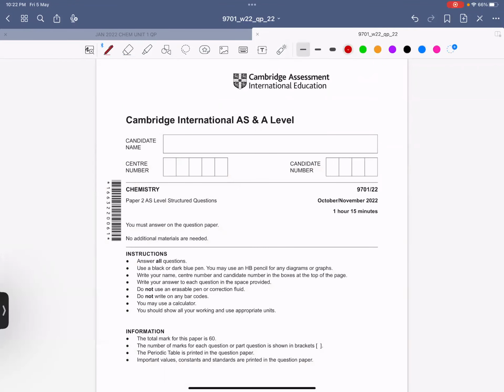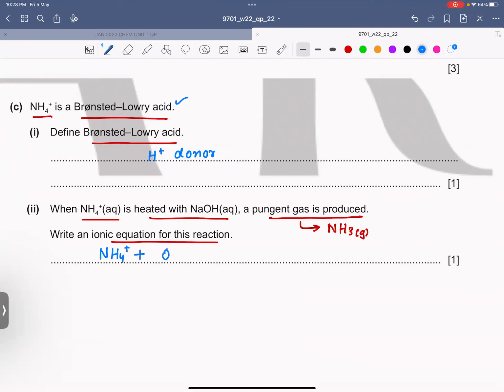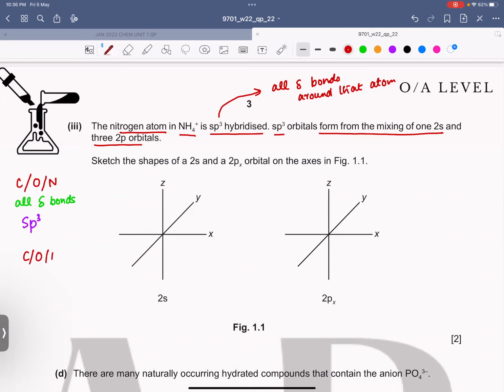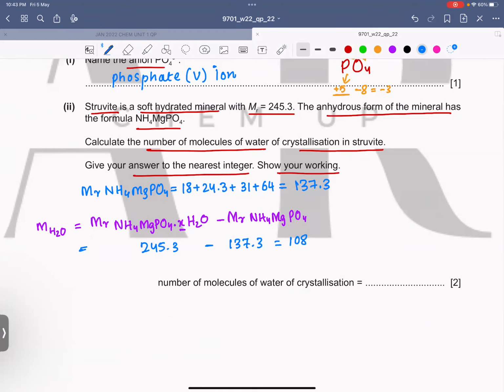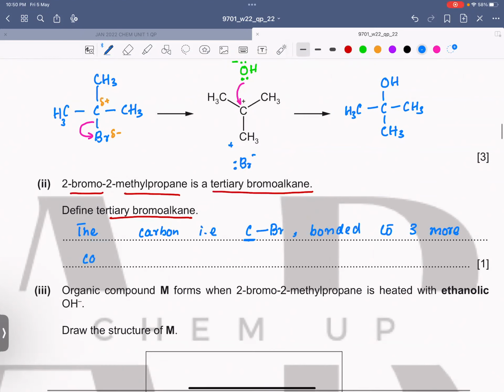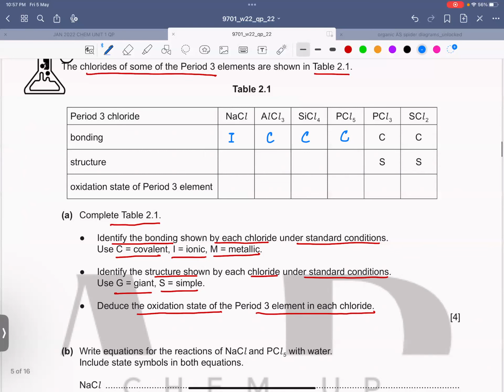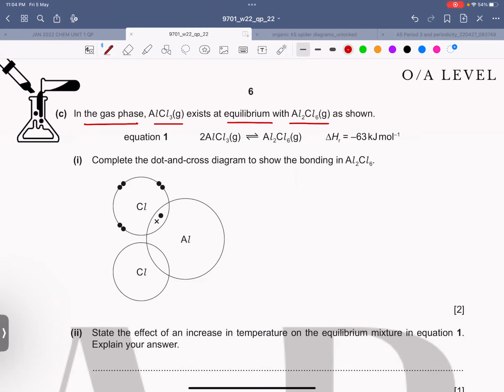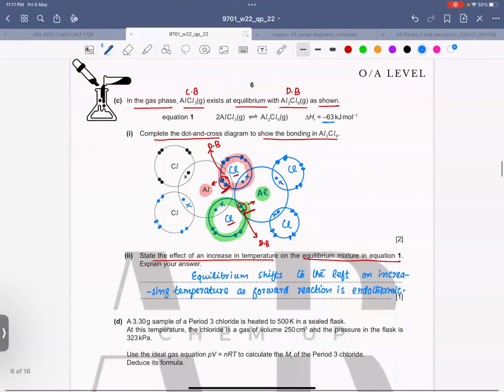9701 w22 qp 22 part 1 9701 CHEMISTRY AS level October November P2 2022 part 1